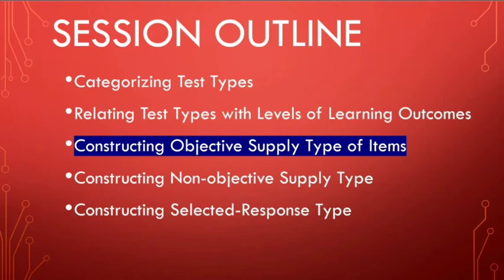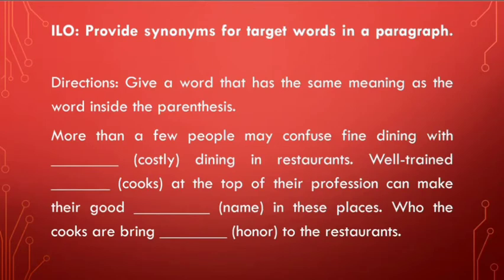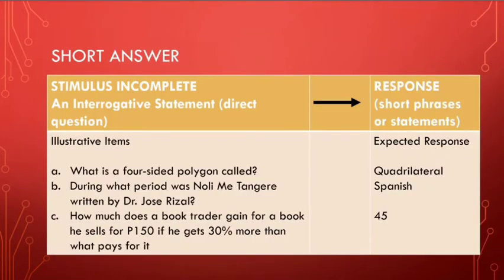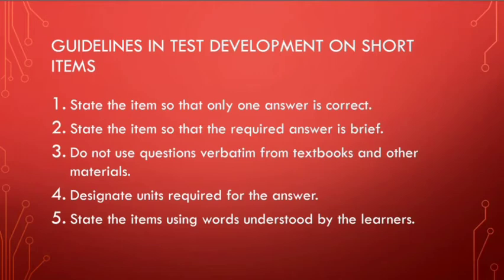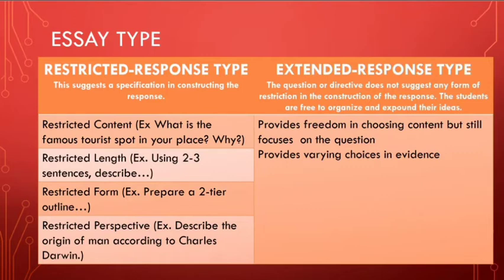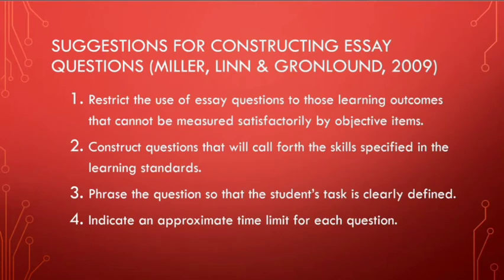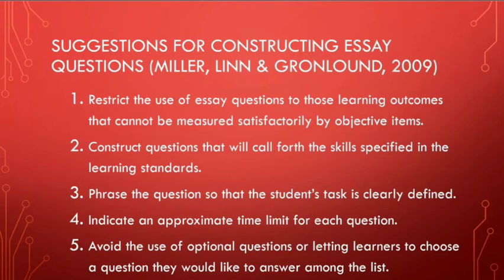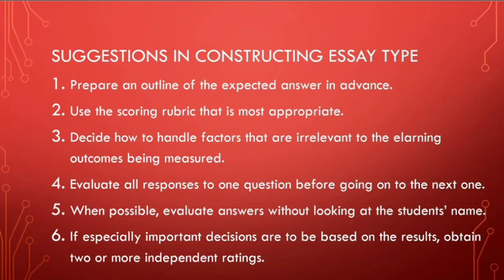TEACH EDUC 106: Constructing Objective and Non-Objective Supply Type of Test (PART B)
This video content is for aspiring teachers. The lecturer also acknowledges that the content of the slides was taken from the reference material he uses for the course.